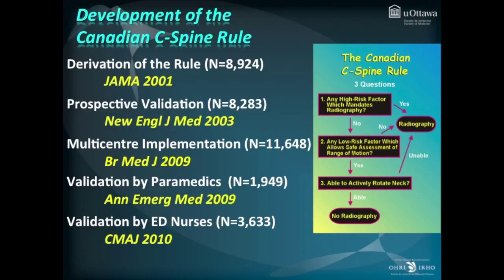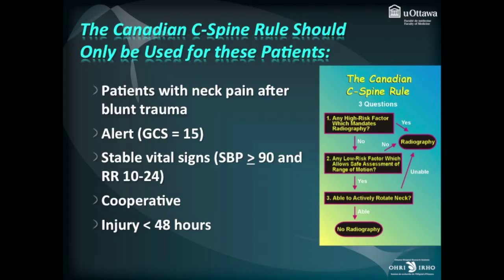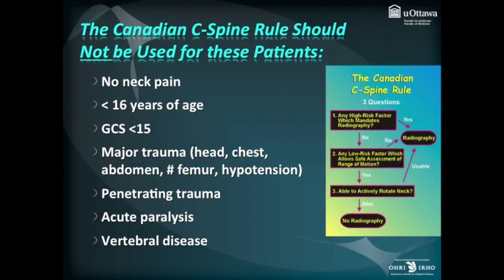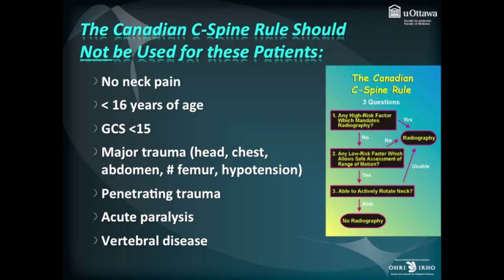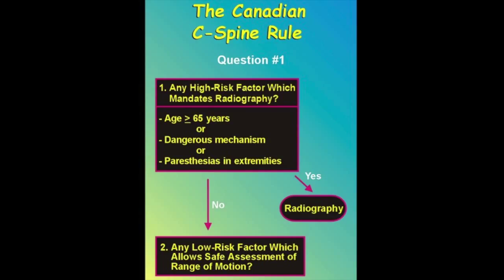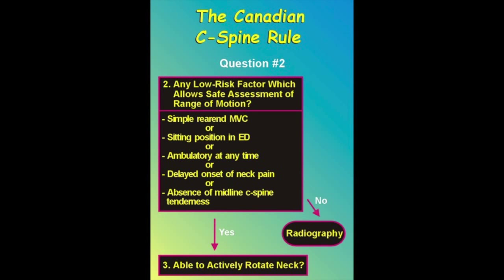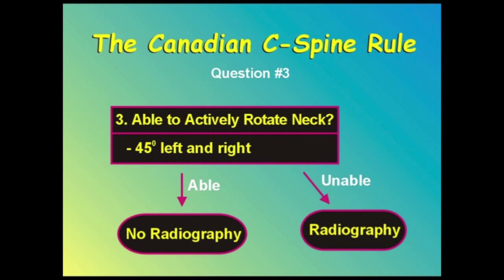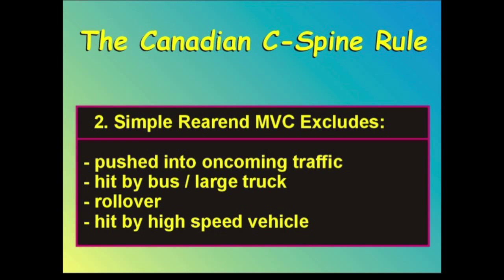Canadian C-Spine Rule by Dr. Ian Stiell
This video features Dr. Ian Stiell, Professor in the Department of Emergency Medicine at the University of Ottawa, discussing the assessment of a patient using the Canadian C-Spine Rules.

Video edited and produced by Dr. Warren Cheung.